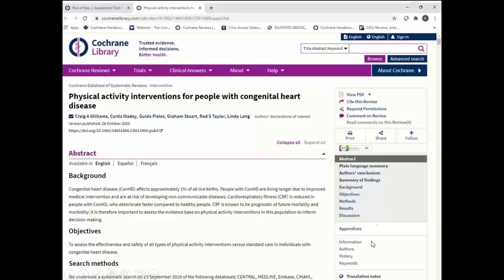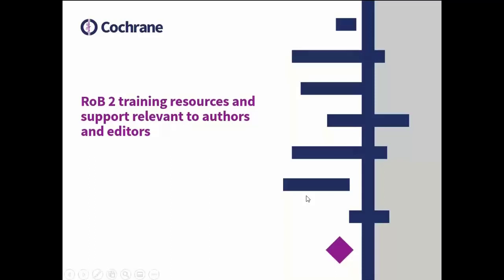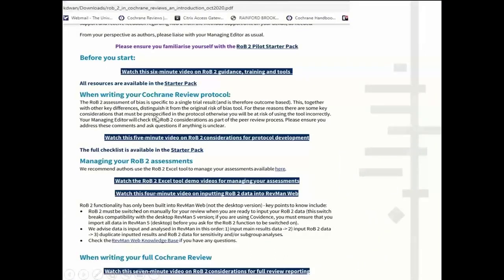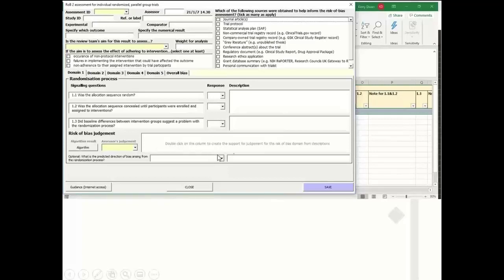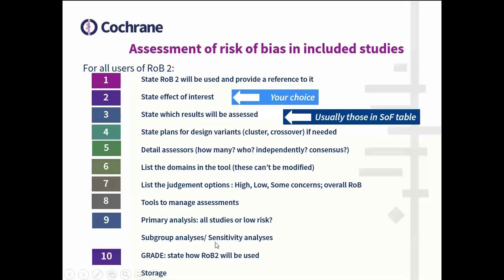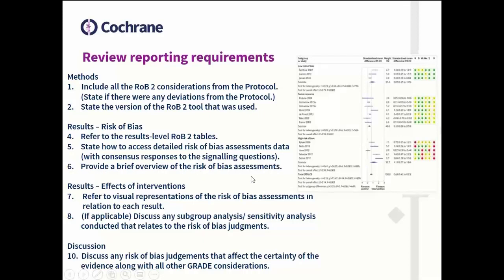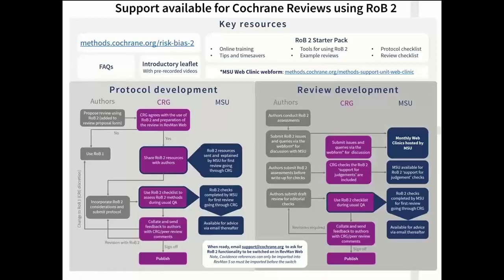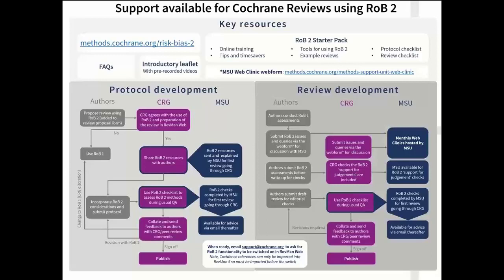Part 1: First published review using RoB 2; training resources and support; reporting requirements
This is the first part of a Cochrane Learning Live webinar on RoB 2: Editorial considerations.